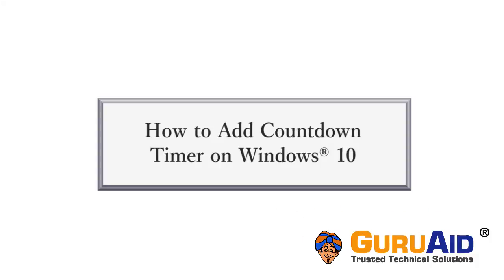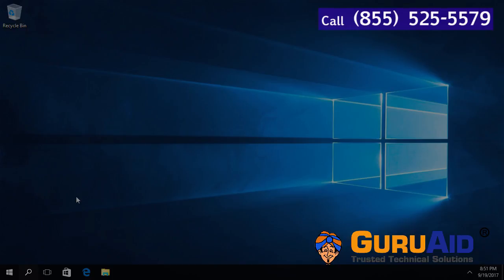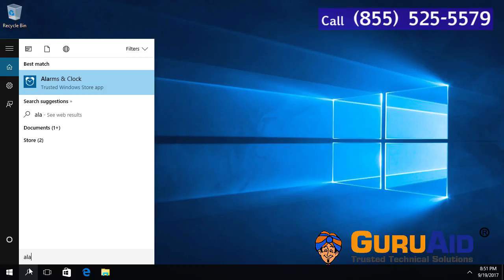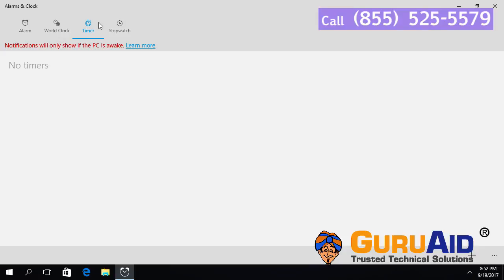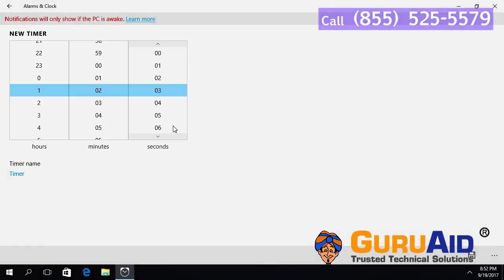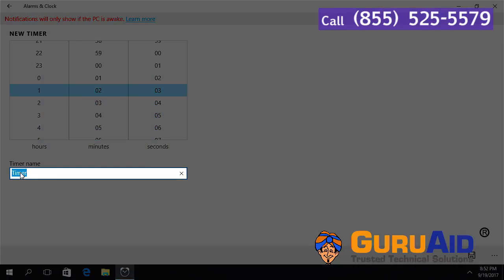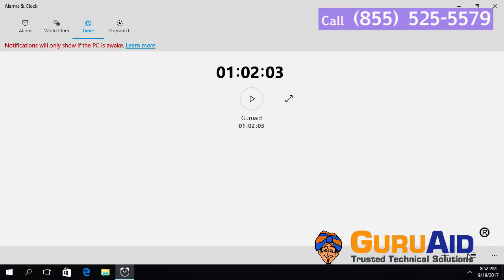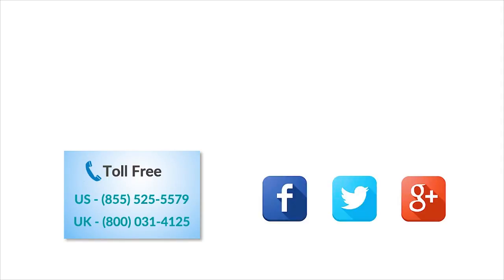How to Add Countdown Timer on Windows 10 - GuruAid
GuruAid How-To Tutorials provides you simple & easy steps of How to Add Countdown Timer on Windows 10. Windows 10 has lot of new features. Timer is of them, which is present in Alarms & Clock App In the timer you can set start, reset & stop countdown timer. For quick access you can pin the timer to start menu. This video tutorial by GuruAid will help you How to Pin Timer to Start Menu on Windows 10.